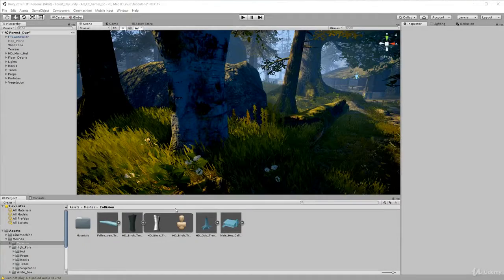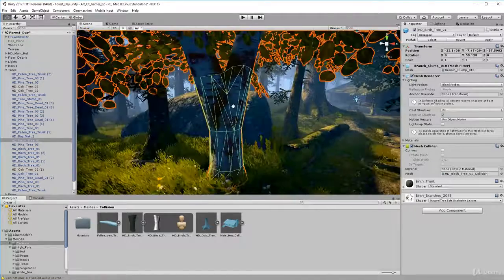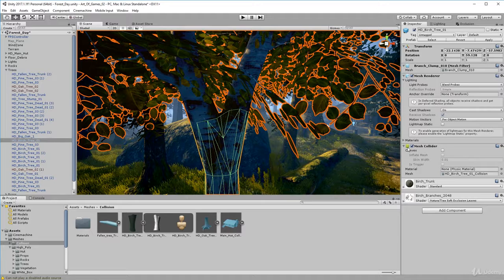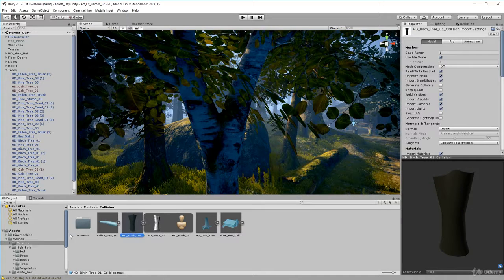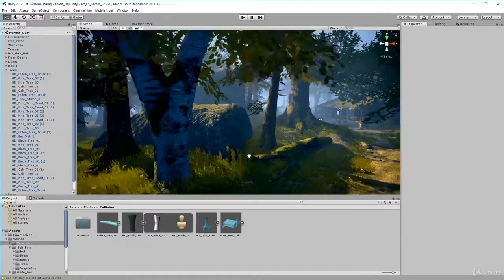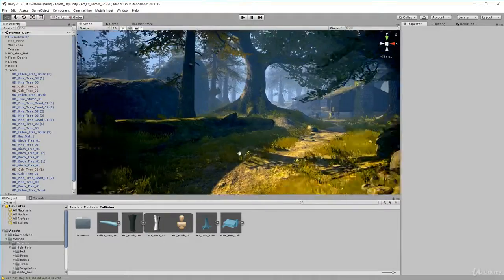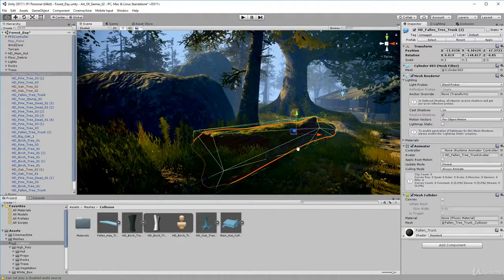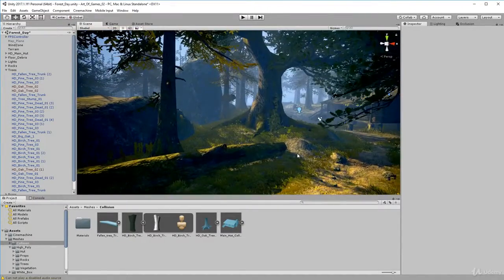8 Using White Box models for High Detail Collision Part 2